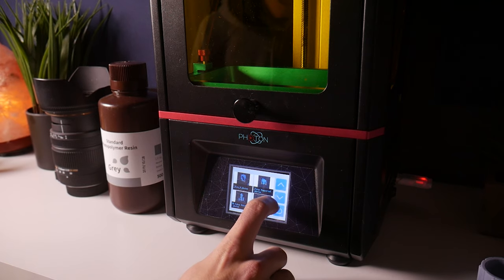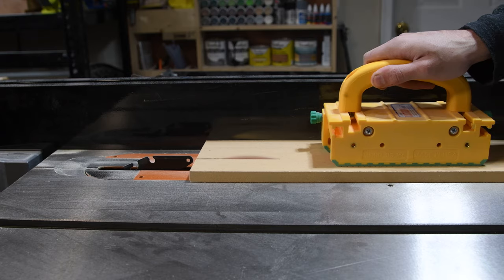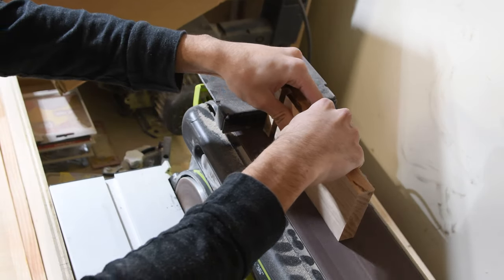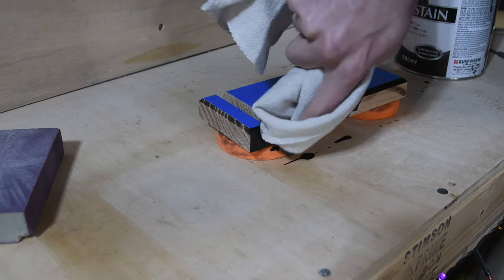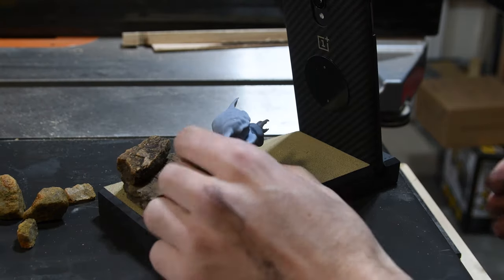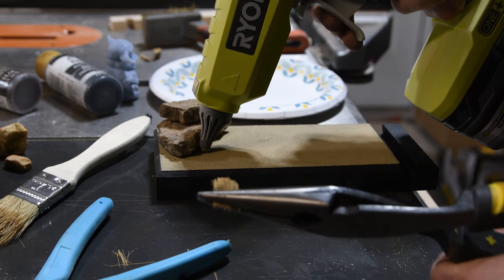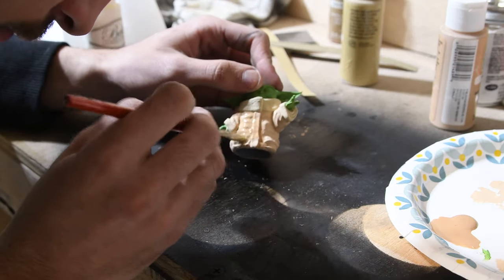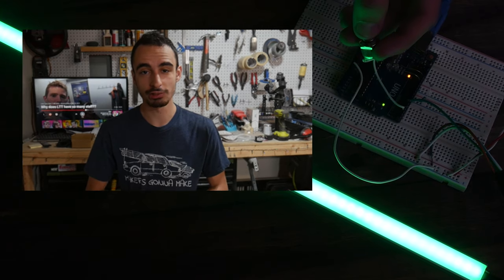HOW TO // Baby Yoda Phone Stand (From The Mandalorian)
Like many of you, I recently finished watching The Mandalorian series on Disney+ and I really wanted to have something that reminds me of the show...perhaps something that could go on my desk...so. I made this phone stand with Baby Yoda using the force to hold my phone up!!